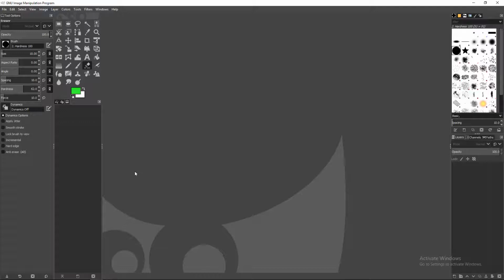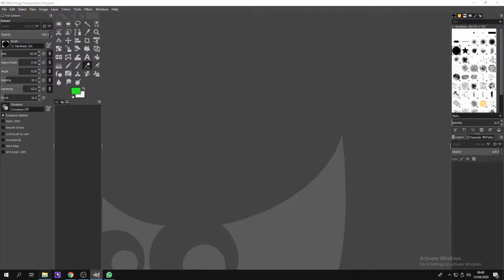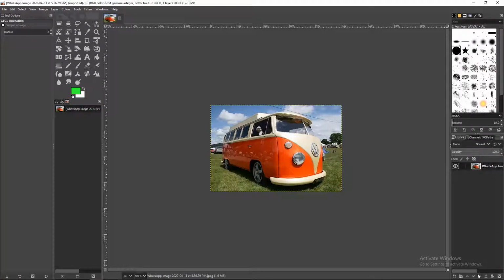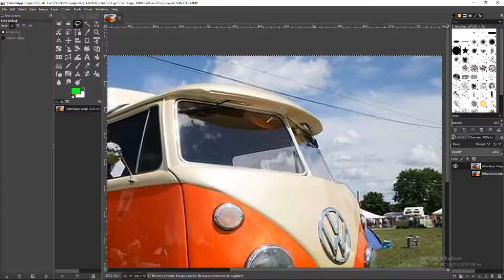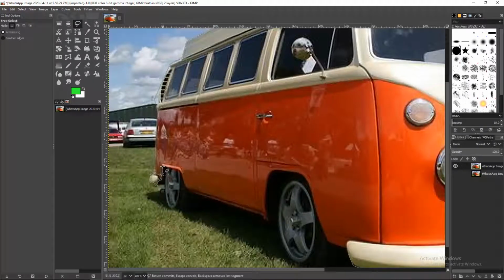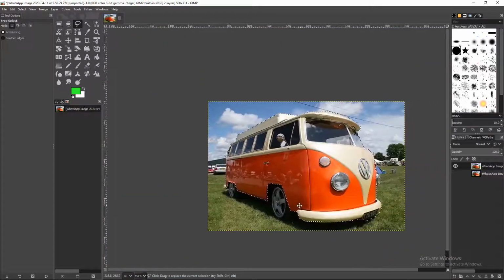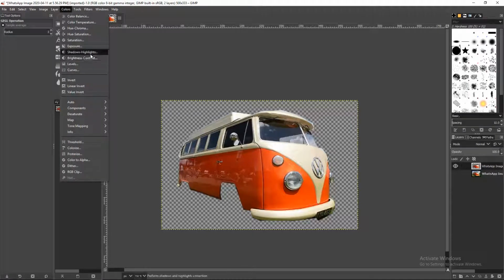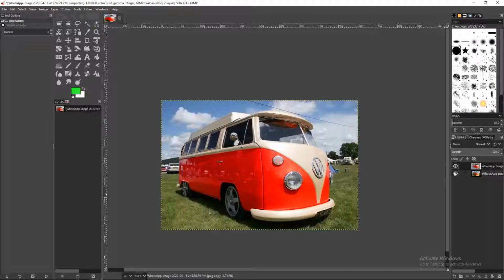How to change the colour of a object in gimp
This video is a how-to gimp. I show you how to change the background of the object.